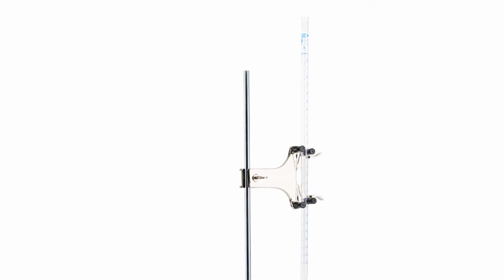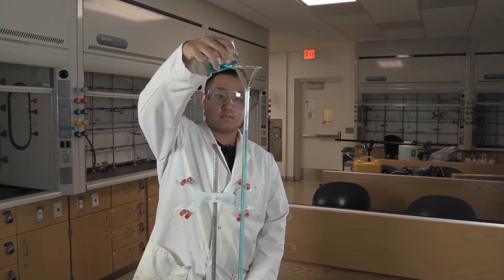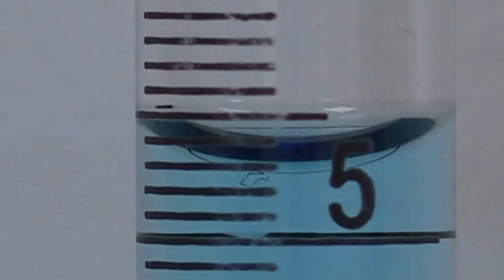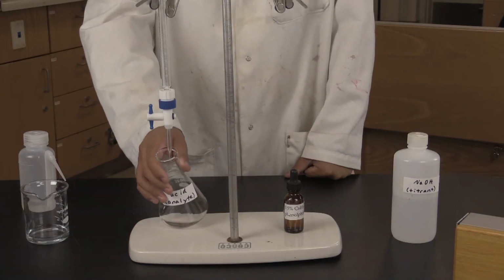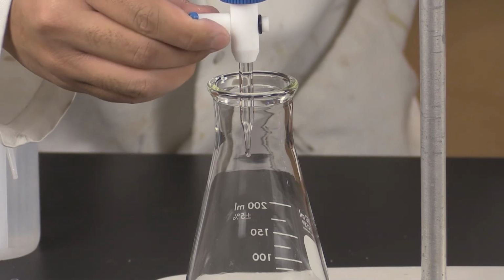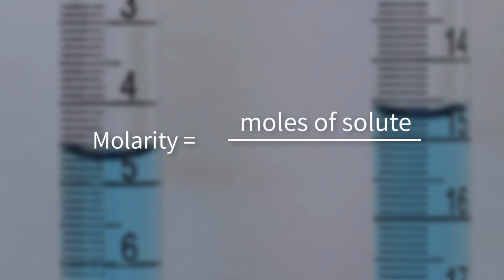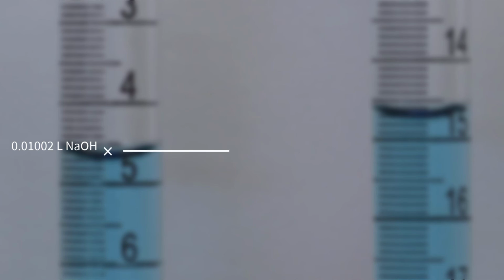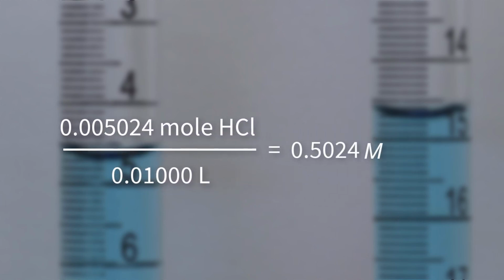Using the Buret and Titration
Learn how to use common laboratory equipment in this series of fun how-to videos!

You want an A in chemistry. Joy Lab can help!
Common chemistry problems are worked by a college chemistry professor. Through the six series of questions, you will learn the approach to tackle all the problems you will encounter in first year chemistry: dimensional analysis, moles, stoichiometry, gases, solutions, acids & bases.

Stay ahead.  Don’t fall behind.  Be at the top of your class. Prepare for the AP exam.  Learn How to Succeed in Chemistry Without Ever Crying!

Learn at your own pace with quality video lessons.
When you want to learn something new, when you need to succeed in class, when you’re ready to make your life easier, when you go through life’s milestones.

Joy Lab: Learning Done Right!

Master challenging schoolwork.

Quality video lessons are here! Just watch and learn. A joyful life.